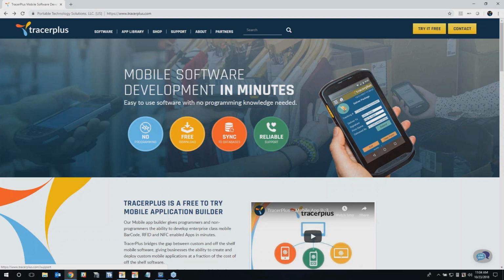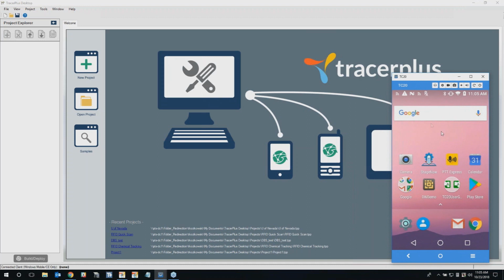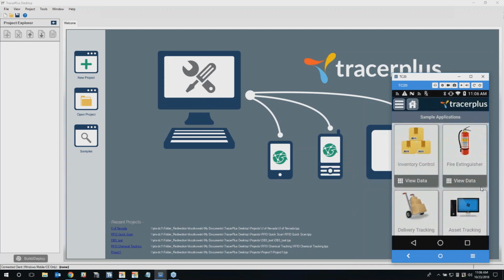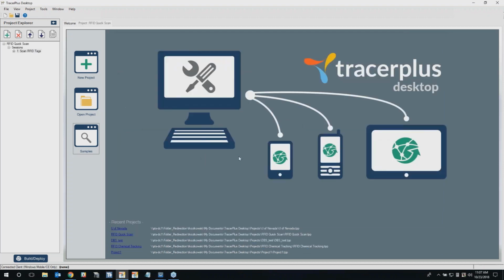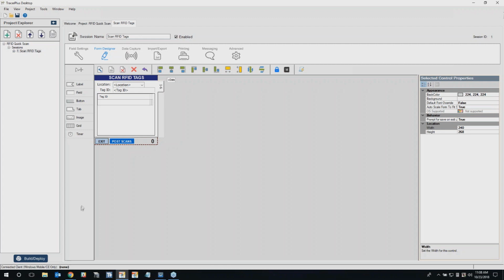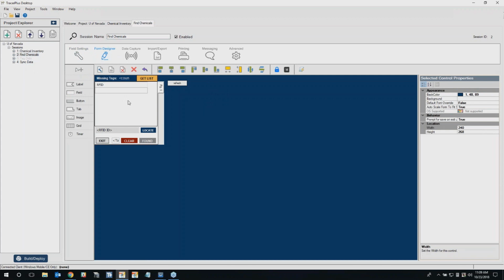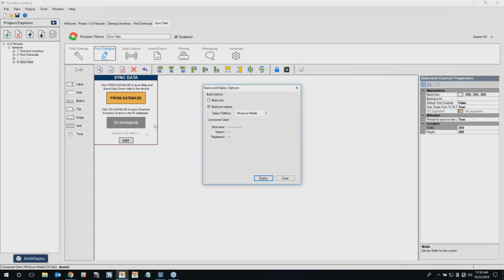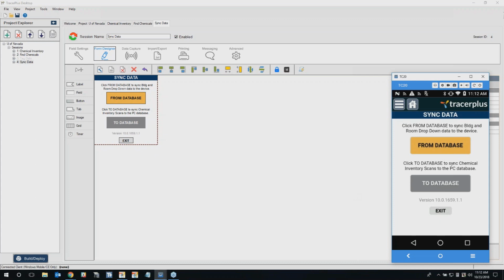Tyler and Kristin show you how to create mobile bar code and RFID apps with TracerPlus!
Join us for a webinar as Kristin gives of TracerPlus and PTS, and Tyler shows you how easy it is to get started with TracerPlus for free in just minutes.